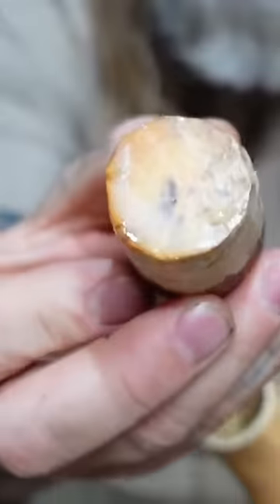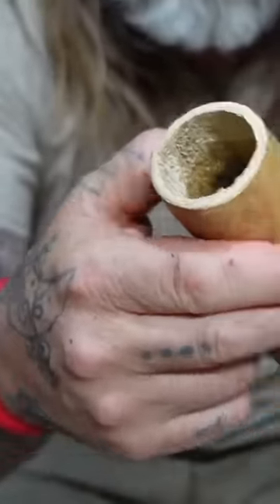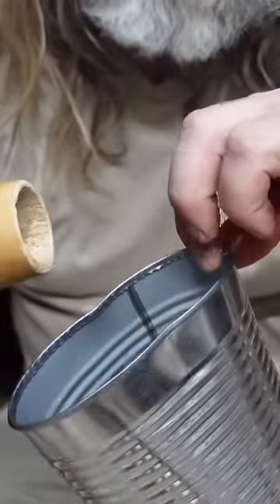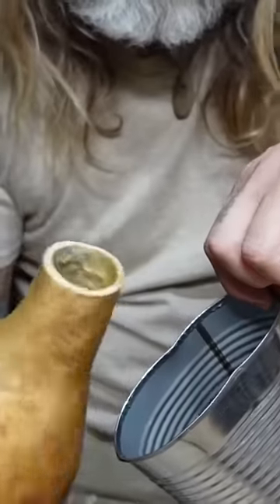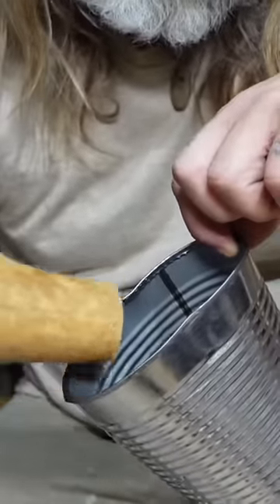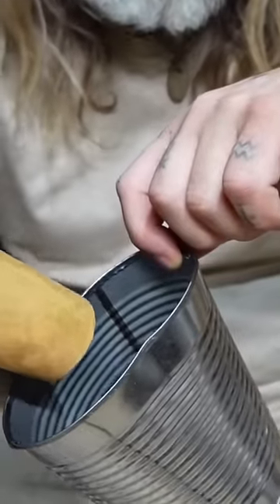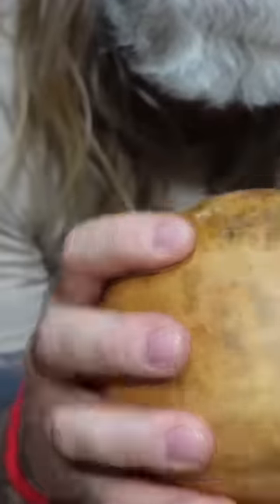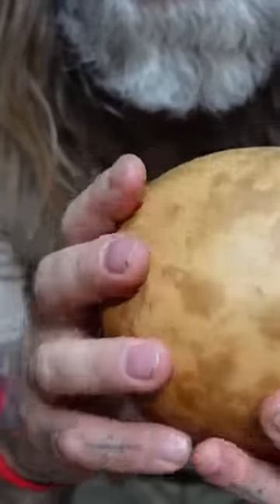Water Gourd | Sealing The Neck With Bees Wax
Quick video on how to seal the neck of a gourd water bottle when pouring out the wax. This is the simplest way to avoid burns and not wasting any bees wax! For the full video check out @DonnyDustsPaleoTracks